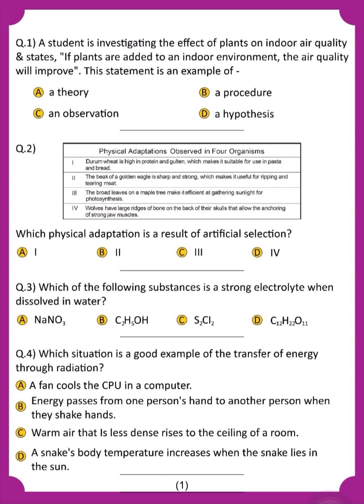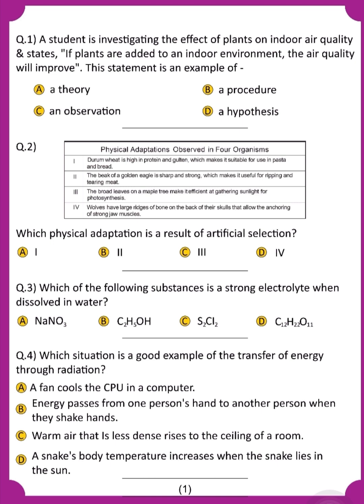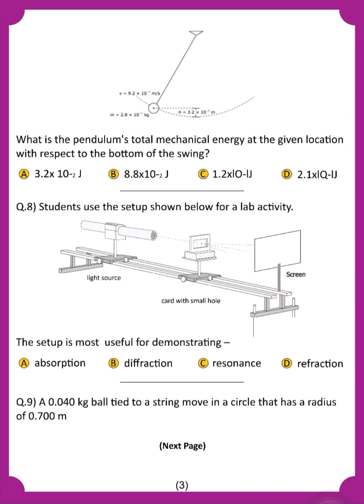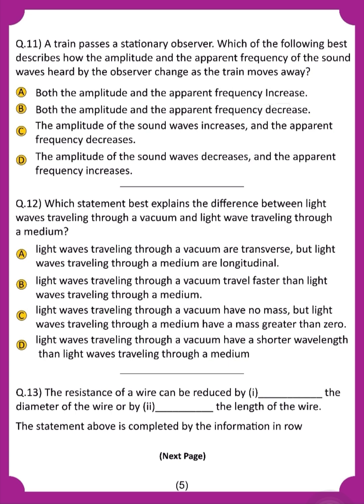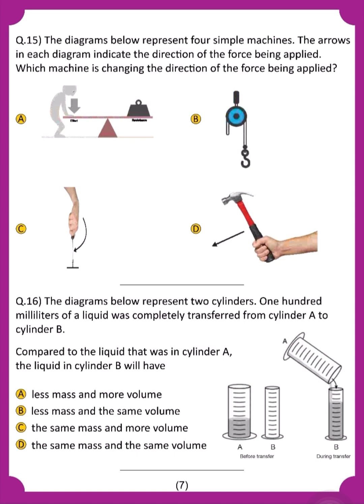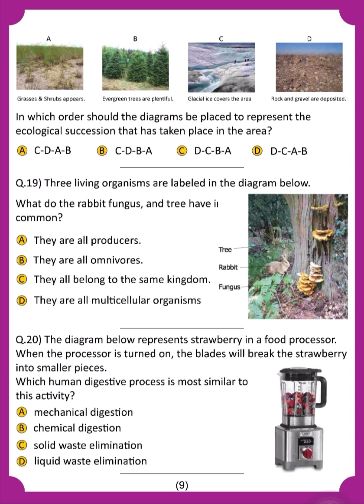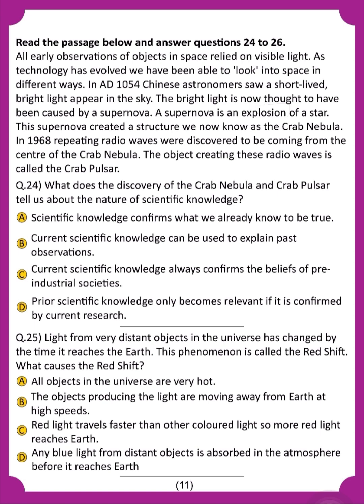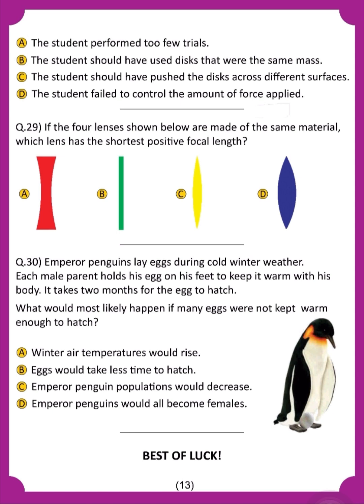GRADE 9-10 INTERNATIONAL FSP SCIENCE CONTEST 2021 BY MS. AYMEN ISRAR (PAST PAPER)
The Science Contest has been designed in such way that it helps develop scientific thinking and problem solving skills in students. Students will learn to analyze, formulate and solve different types of scientific problems.